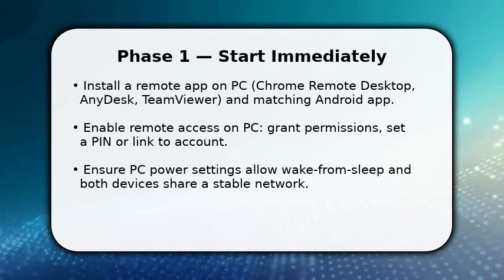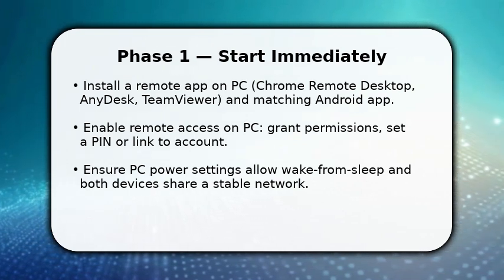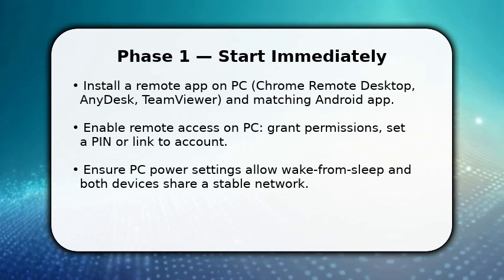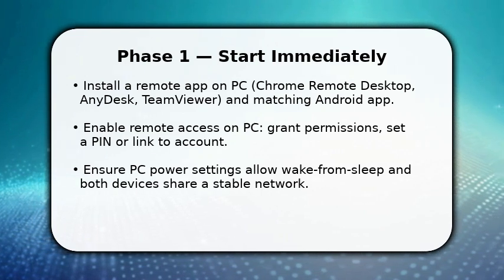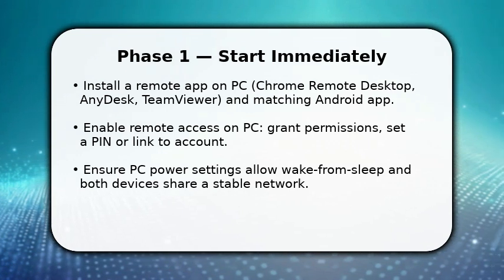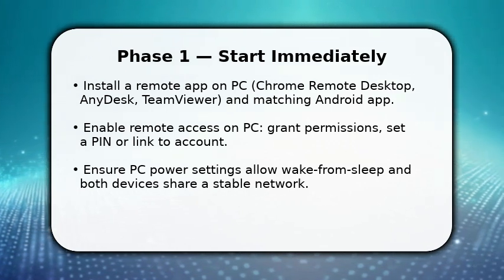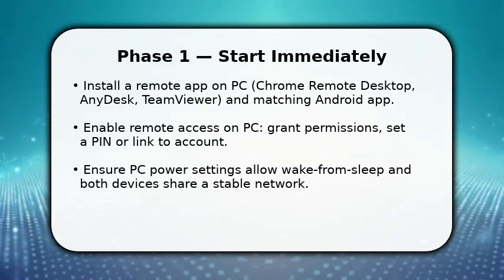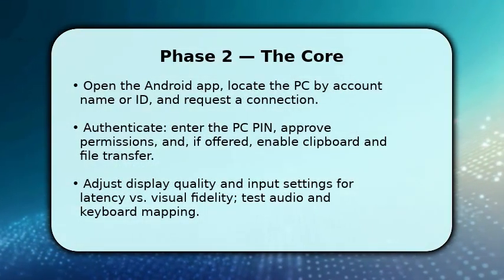How to Remote Your Pc with Android - Step by Step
How to Remote Your Pc with Android - Step by Step | 🔒 Surfshark VPN Deal — Stay private and secure. $1.99/mo + 3 Months Free ▸

Learn the step-by-step process of remote controlling your PC using an Android device. This video will guide you through setting up necessary software, connecting devices via Wi-Fi or Bluetooth, and managing files from anywhere.